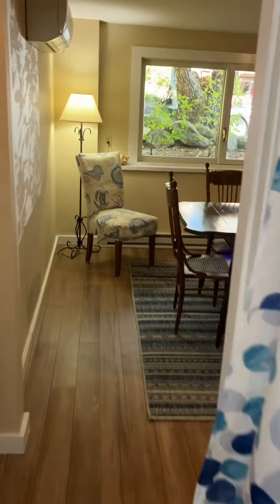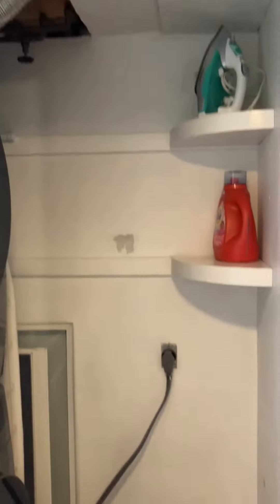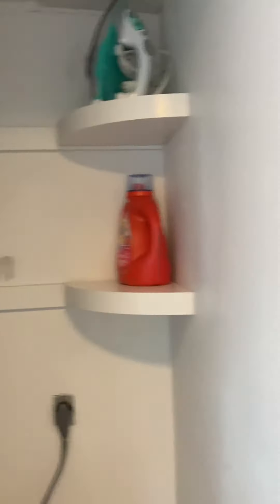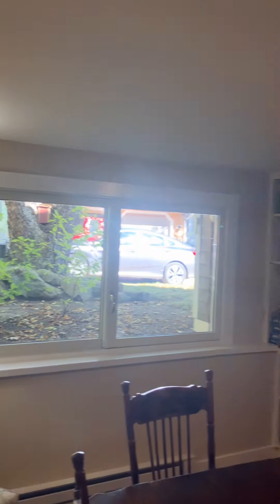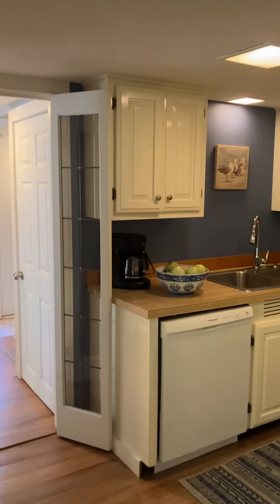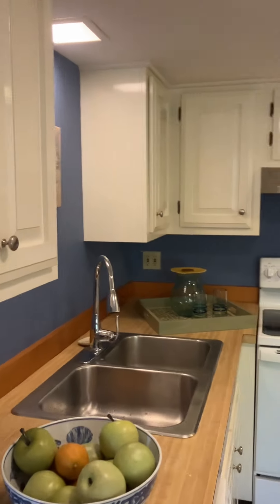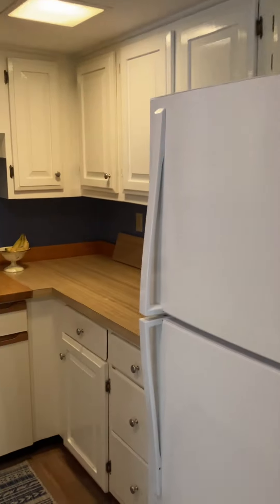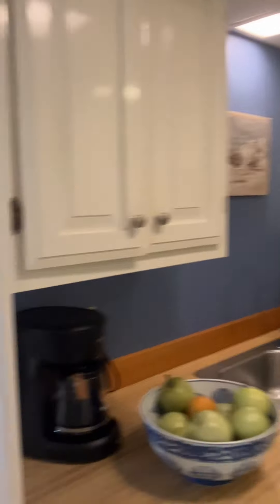345 North Rd Chilmark 2/3